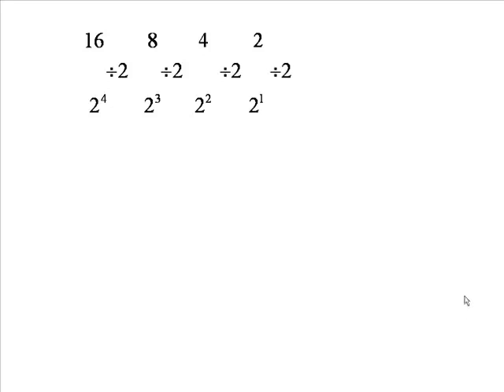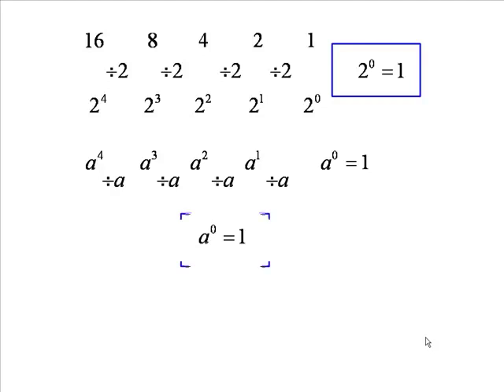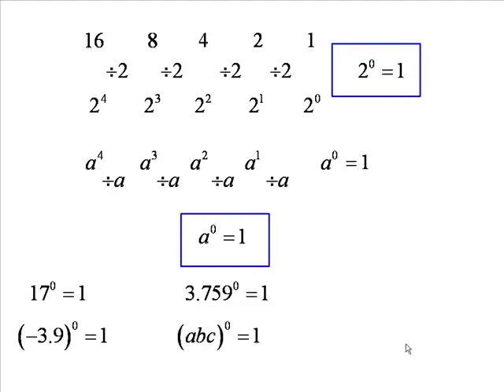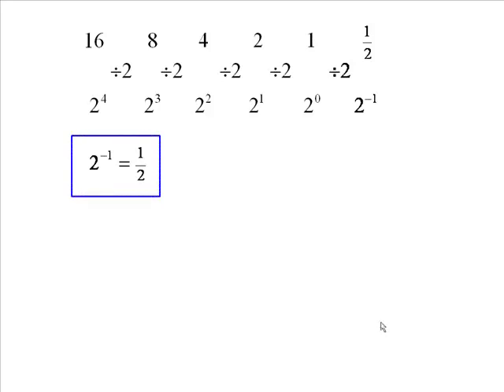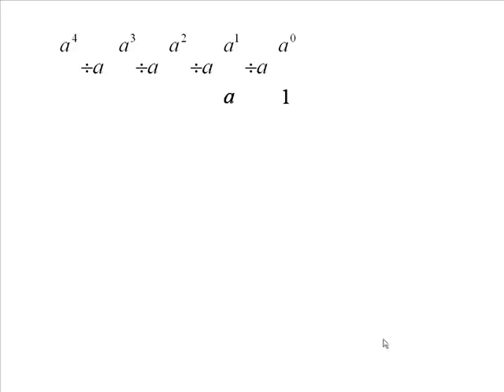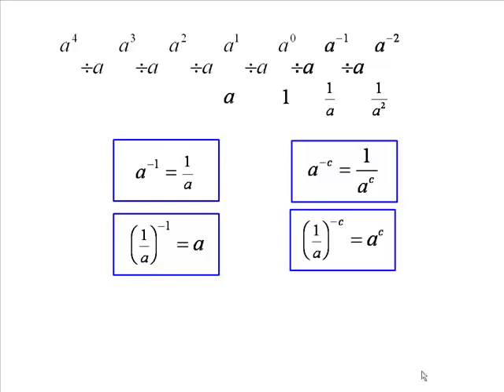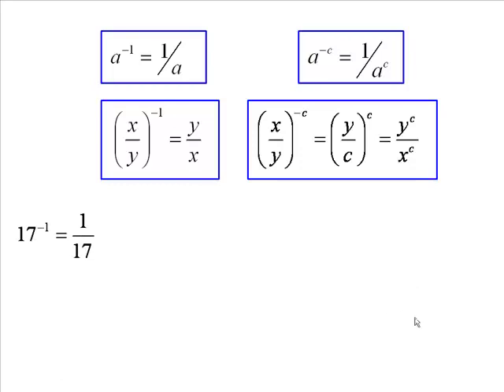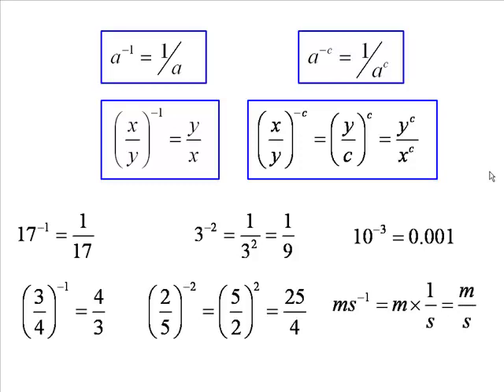Indices (powers, exponents) 4 - Zero and Negative Indices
The fourth clip on indices (exponents, powers) showing how to deal with indices of zero and negative indices